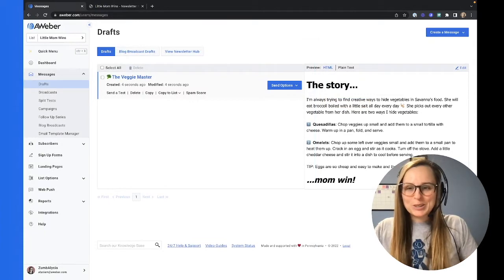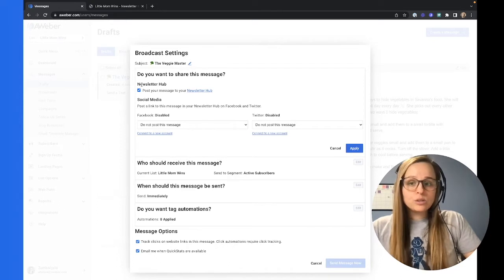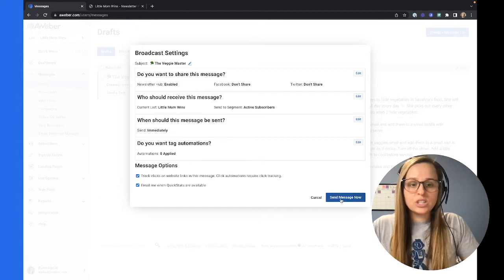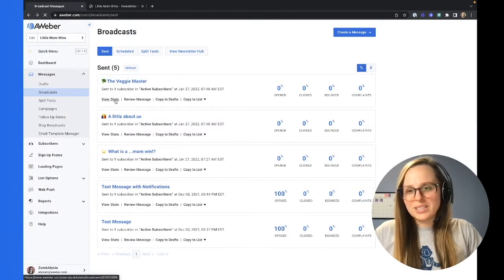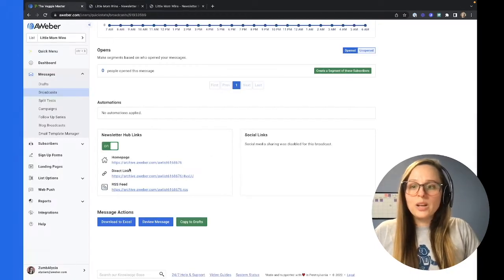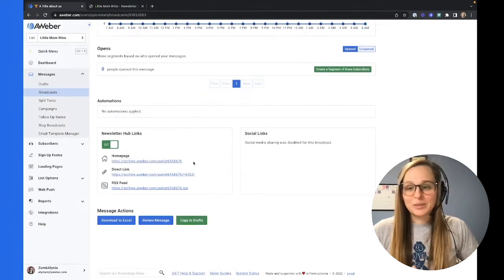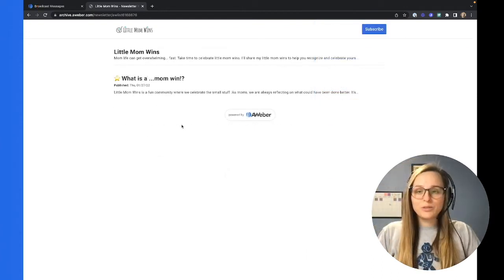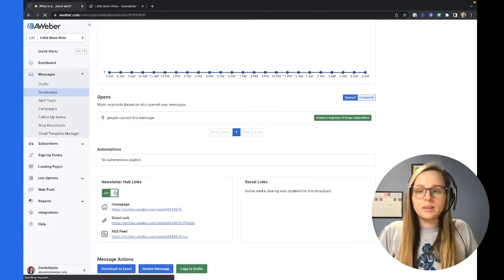How to Get Your Social Followers to Join Your Email List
What's the best way to convince someone to sign up for your email list? Show them your emails.

Inboxes are busy. Your social followers are far more likely to sign up to receive your emails if they know what they're getting!

In this video, we'll show you how simple it is to send emails to your Newsletter Hub where you can share them. Plus, learn to post emails directly to Facebook and Twitter.

Don't have an AWeber account yet? You can set one up for free. No credit card. No time restriction. Create a free account now